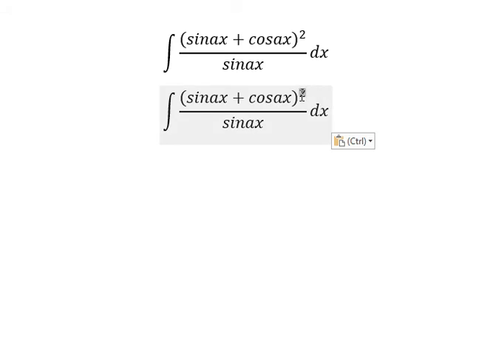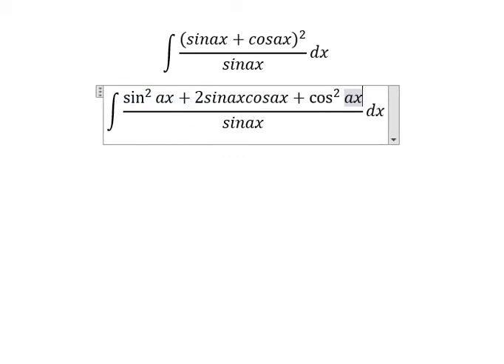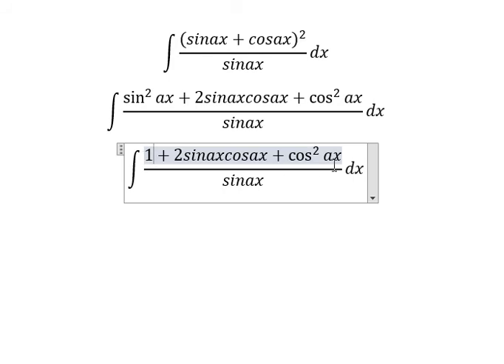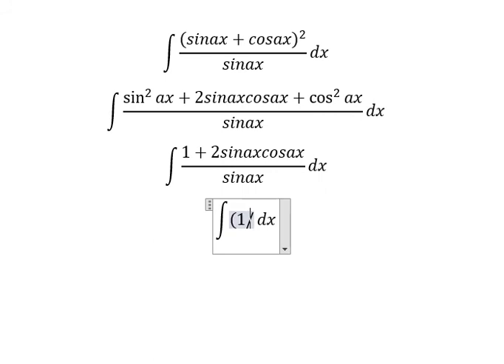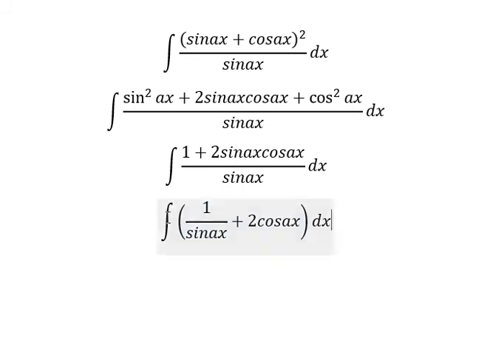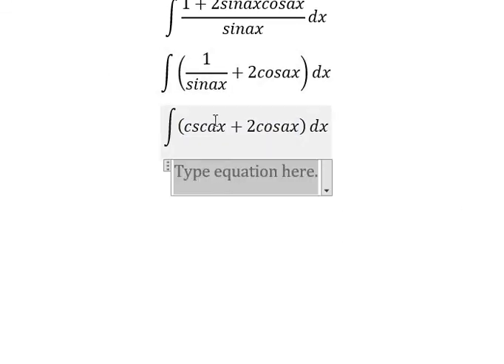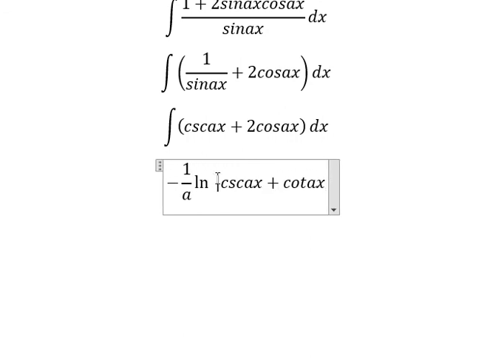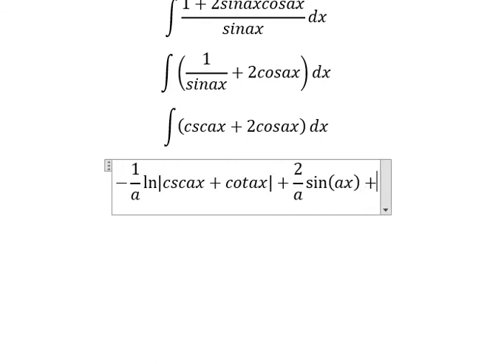Calculus Help: Integral (sin (ax)+cos(ax) )^2/ sin (ax) dx - Integration - Basic